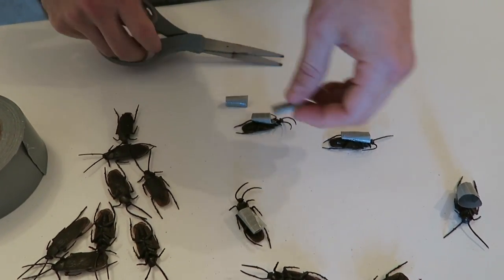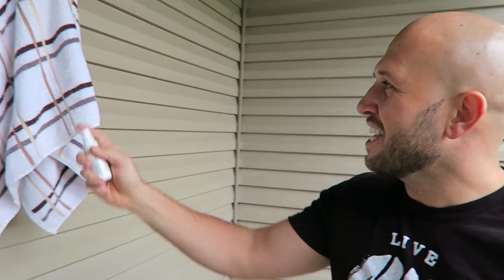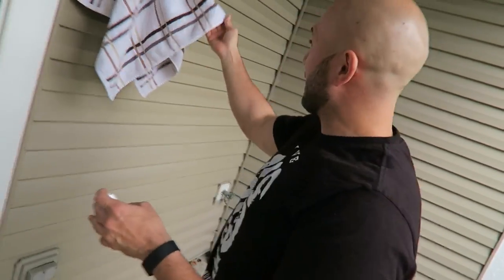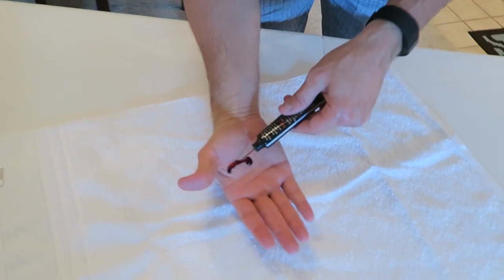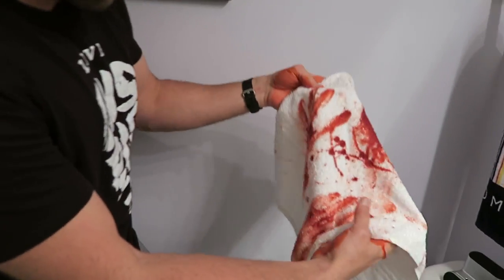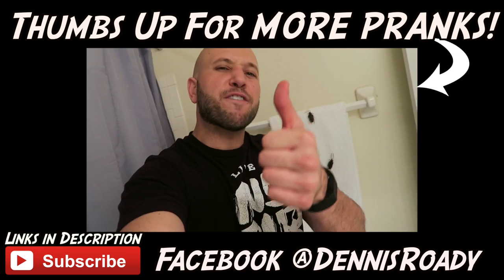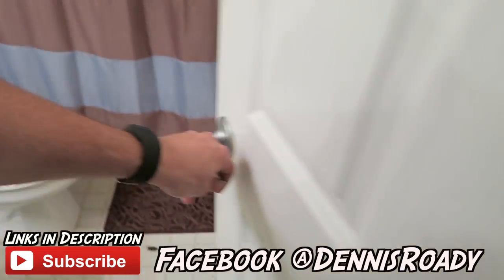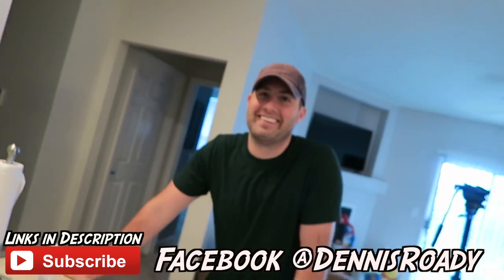5 TOWEL PRANKS | Shower Prank | HOW TO PRANK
5 TOWEL PRANKS | Shower Prank |  HOW TO PRANK

DRDEEDS

NATURAL BORN PRANKSTERS

Towel pranks in this video
1. Slippery Towel Prank
2. Fake Bugs on Towel Prank
3. Liquid Ass Towel Prank
4. Towel Flash Prank
5. Bloody Towel Prank

dennis roady how to pranks